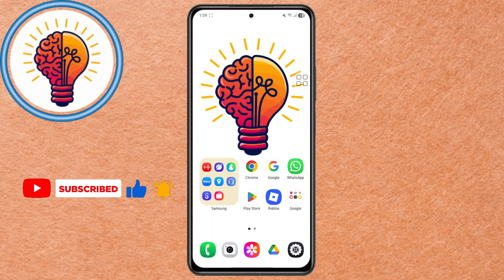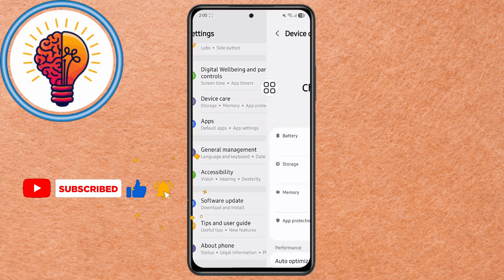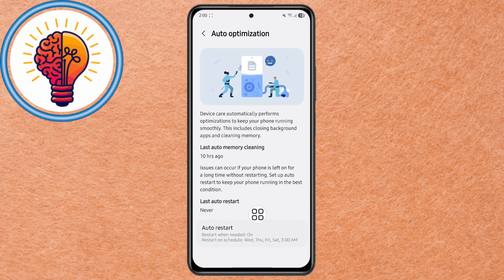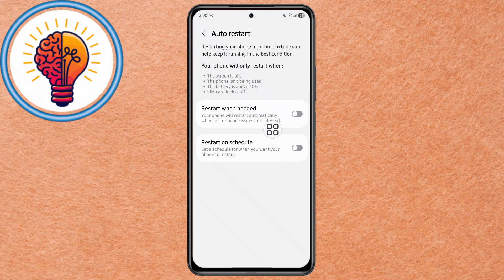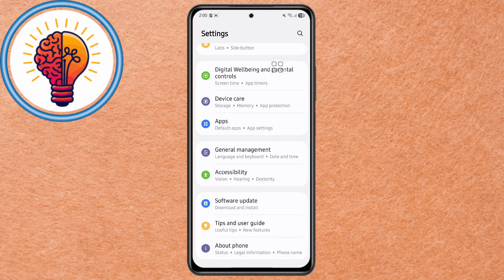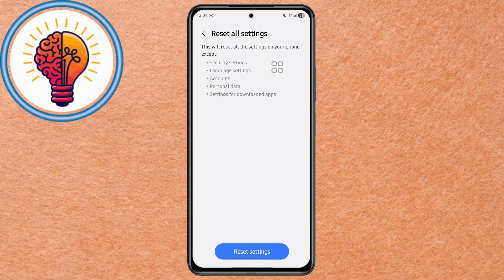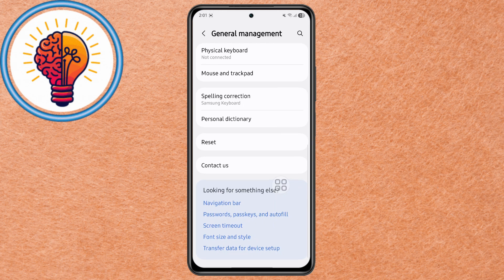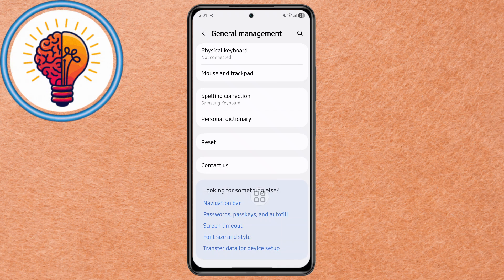How to Fix Auto Restart Problem on Samsung Galaxy S22 | 2025 Easy Solution for Sudden Reboots!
Is your Samsung Galaxy S22 restarting on its own? This video will guide you step-by-step on how to fix the auto restart issue effectively in 2025.

In this video, we will cover:

Why your Galaxy S22 keeps restarting automatically

How to identify system/software-related causes

How to fix the issue using device settings

When to perform a factory reset or contact Samsung support

Bonus tips to avoid future auto restart problems

Whether it's a software glitch, third-party app conflict, or system bug — this guide will help you fix it in minutes.

📌 Keywords covered in this video:
Samsung Galaxy S22 auto restart problem, sudden reboot fix, Android auto restart solution, Galaxy S22 troubleshooting